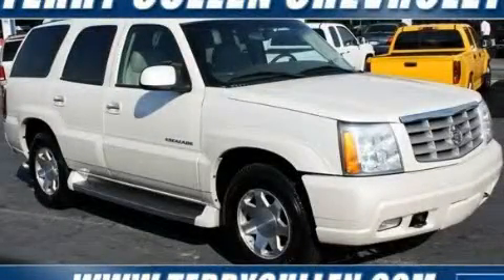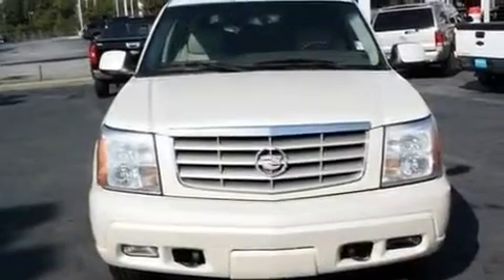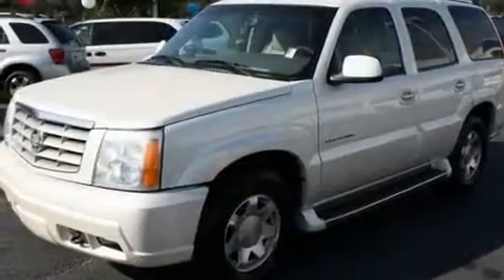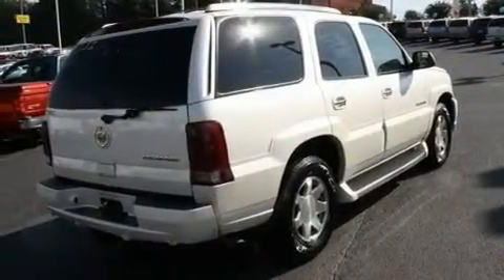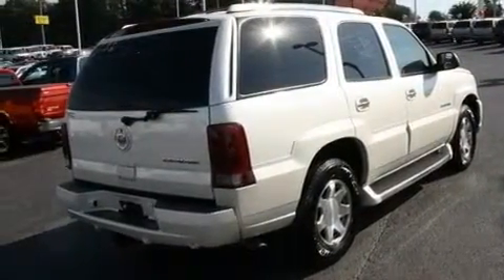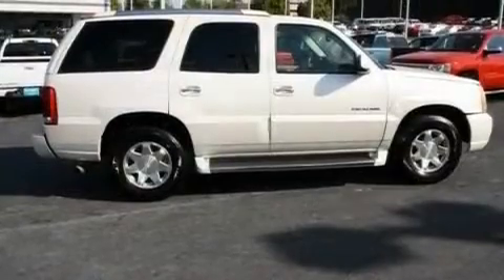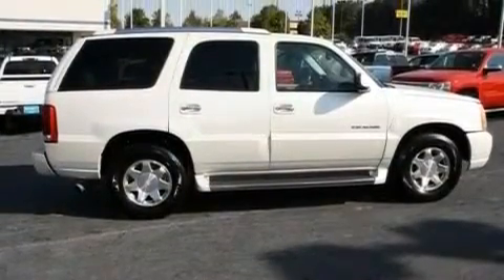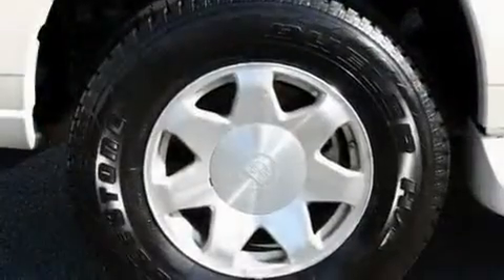2005 Cadillac Escalade Jonesboro GA 30236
Year: 2005
 Make: Cadillac
 Model: Escalade
 Engine: Gas V8 6.0L/366
 Trans.: Automatic
 Exterior: White Diamond
 Miles: 1,410,200
 Interior: Shale

 http://

 1250 Battle Creek Rd.

 Pre-Owned 2005 Cadillac Escalade Jonesboro GA